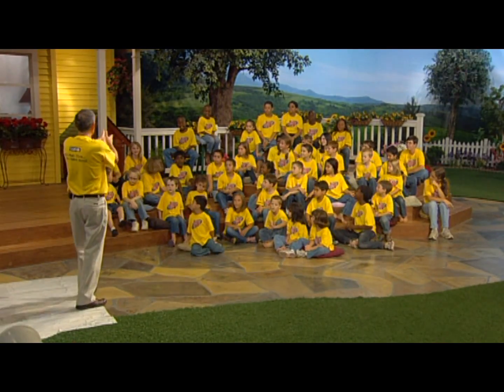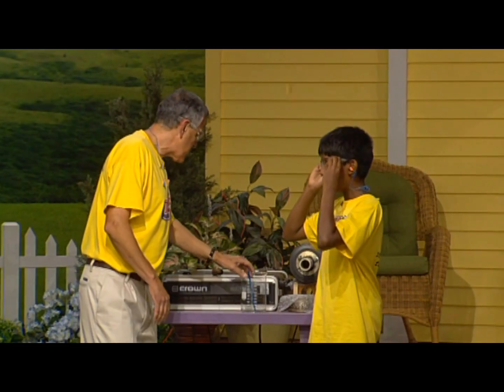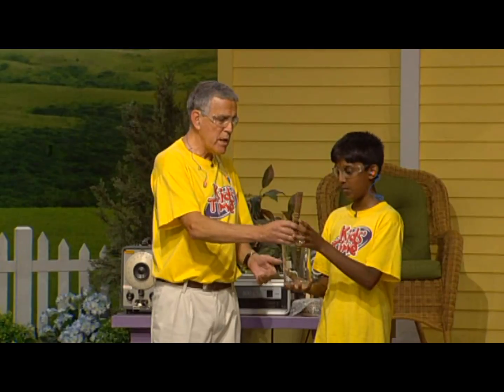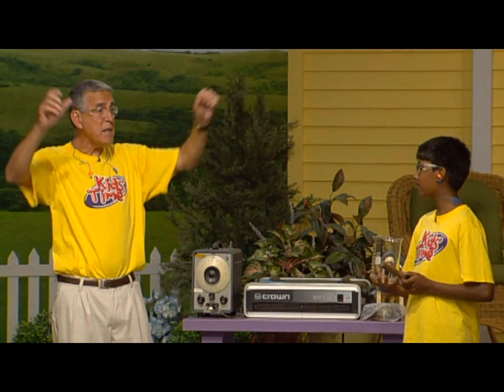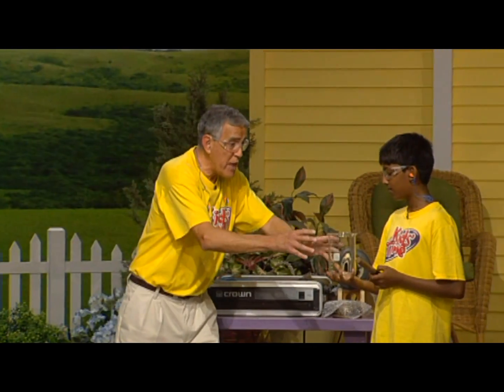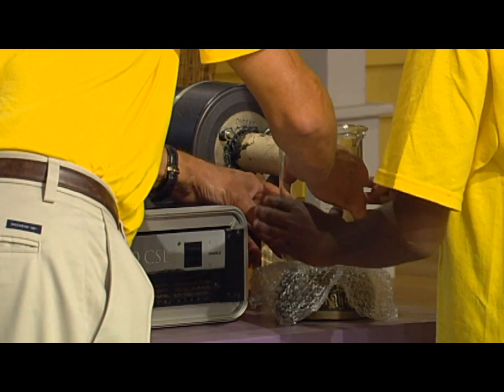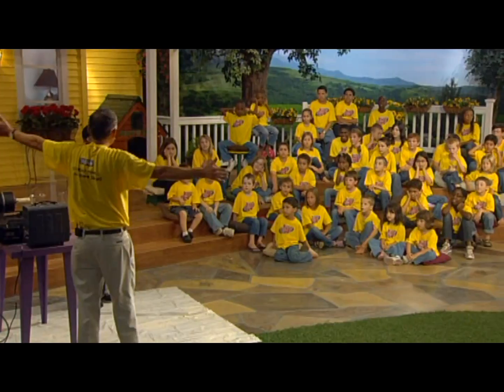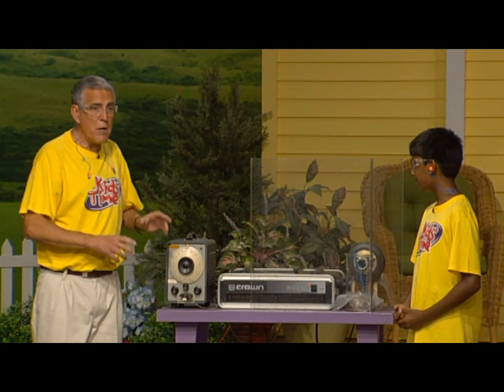Ben Roy Demonstrates the Power of Sound - Go Science Series 2 DVD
Through the Go Science series, kids learn about scientific principles by viewing these science experiments not normally safe to conduct at home. Kids ages 4 to 12 will learn more about chemistry, weather, electricity, motion, sound, air, and physical science.

Ben Roy's high-energy (and sometimes explosive!) science demonstrations captivate, motivate, and inspire students to be excited about science. Even kids who don't like science or are reluctant learners won't be able to turn away from these exciting science demonstrations.

This series was originally filmed for a Christian TV broadcast, and each science demonstration runs approximately 3 to 10 minutes; some are even filmed outdoors where things can safely explode!  These educational and fun DVDs are ideal for church schools, homeschools, church programs, libraries, kids' camps, or anywhere there are kids.

Each demonstration about physical or chemical science points to the Creator of science, God; because every time we learn more about science, we learn more about our Creator!

This segment is a small part of a seven DVD series available.